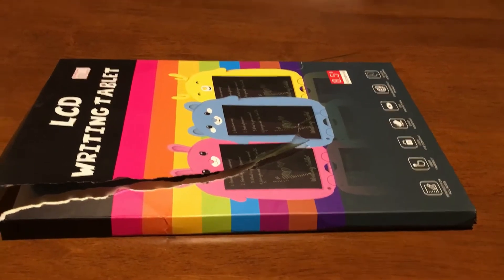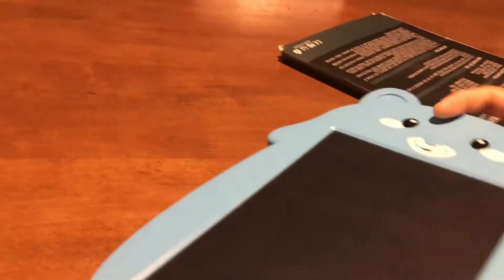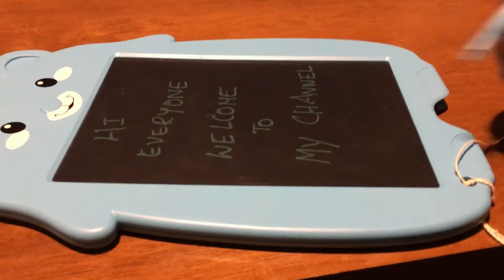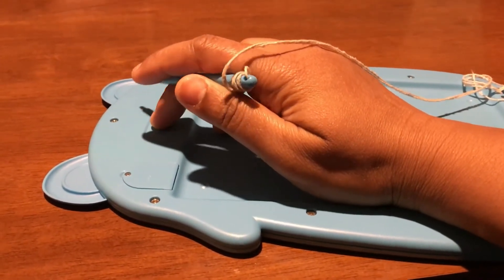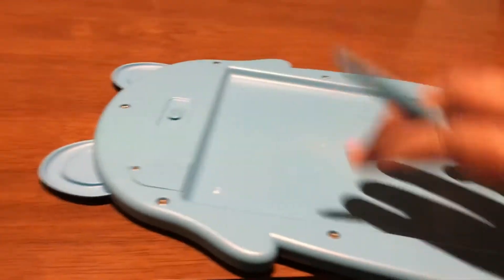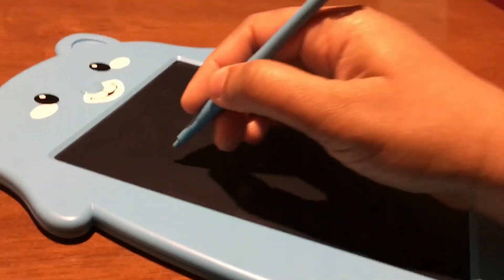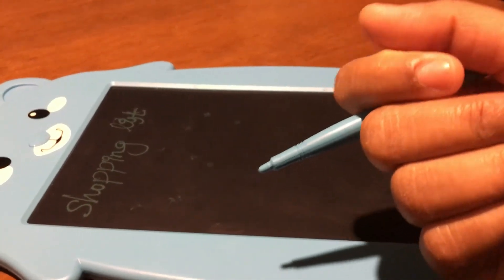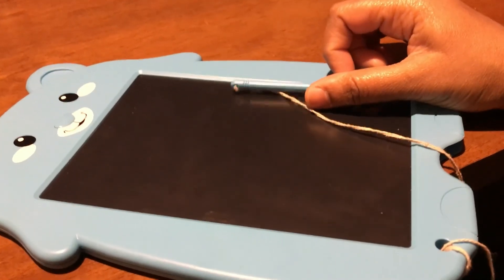LCD Kids Tablet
This video covers the  review of one of the recent toy tablet we bought.This is not sponsered video.